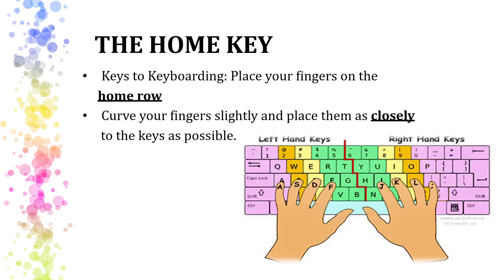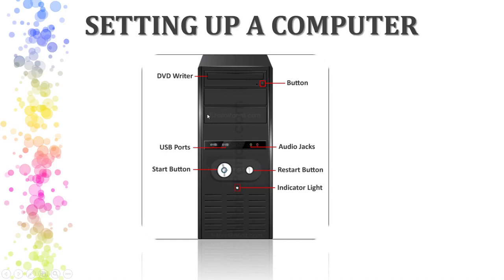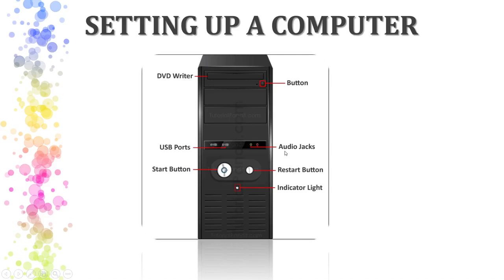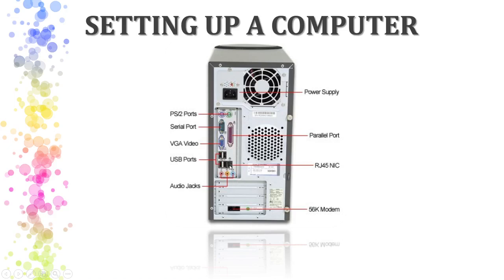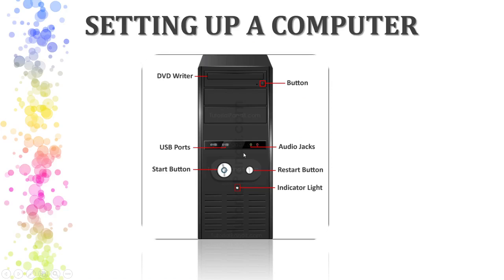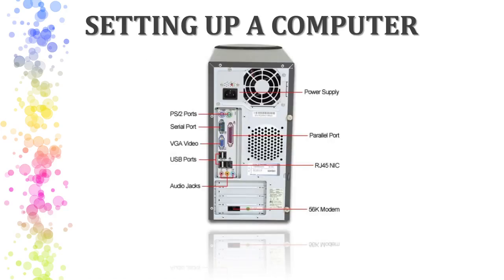English Medium - STD - 1 - COMPUTER